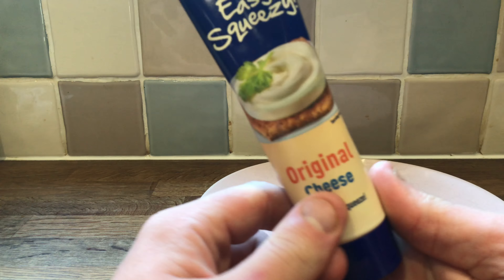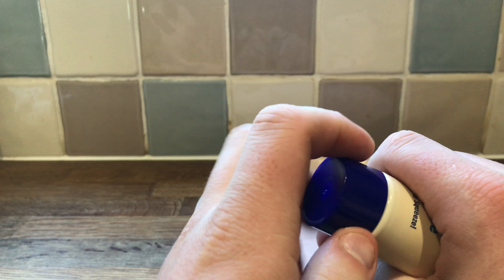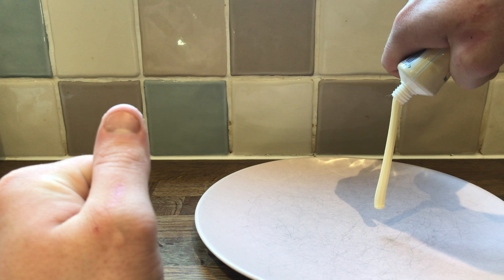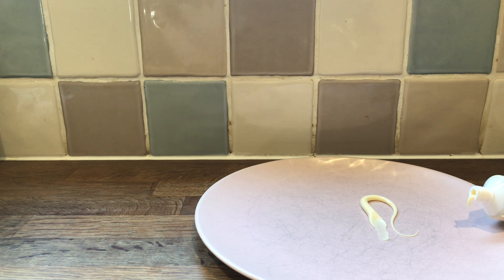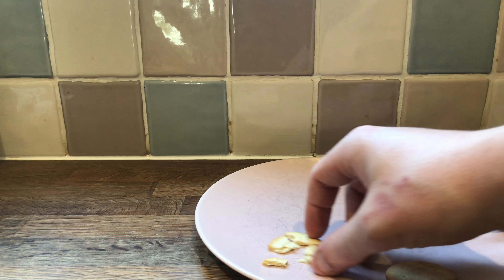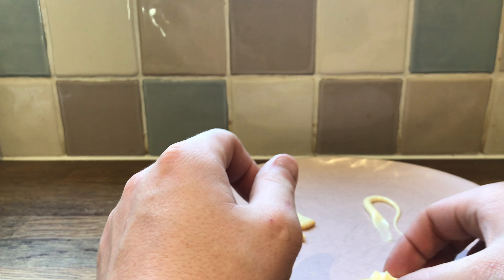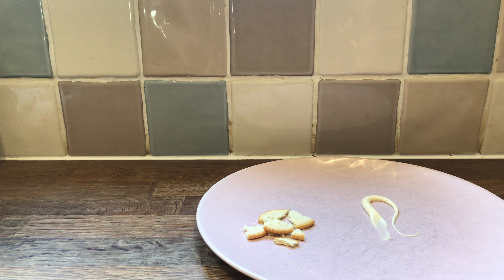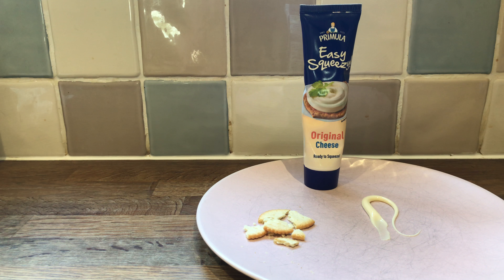Primula Easy Squeezy Cheese Review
I Review Primula Easy Squeezy Cheese Enjoy

Special Thanks To My Patreons:
Anton Blake-Cox